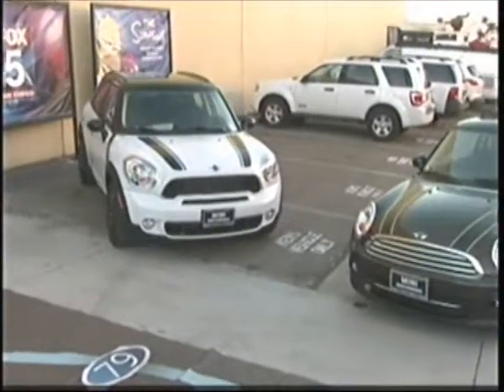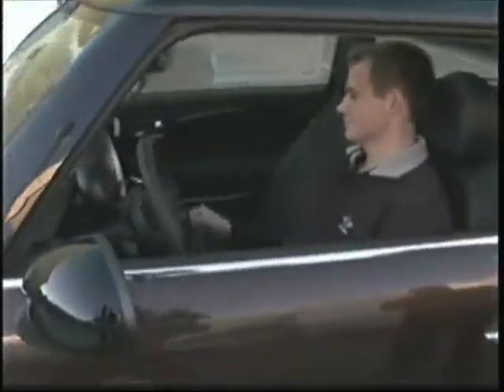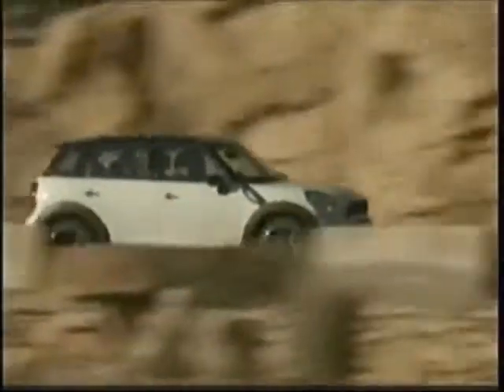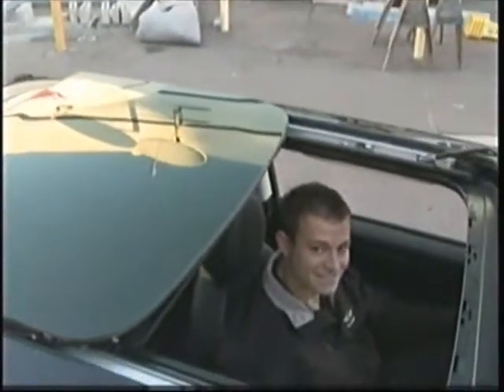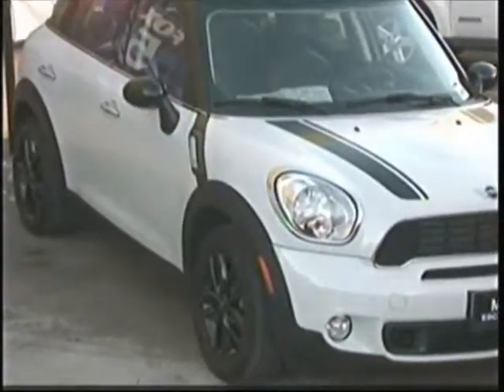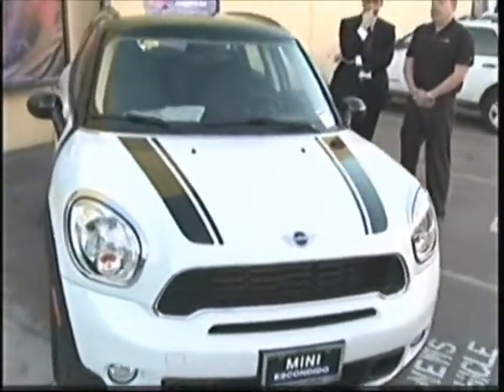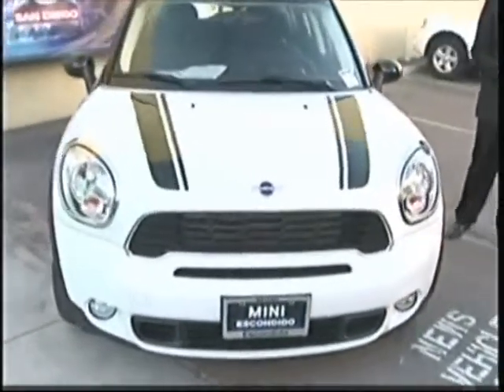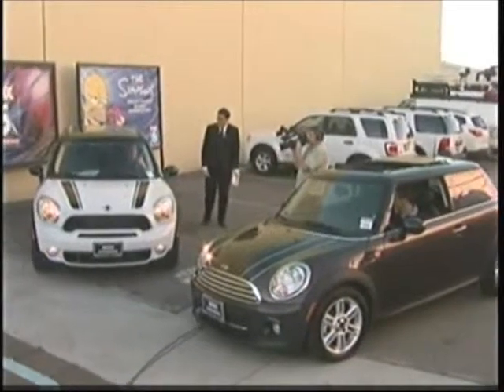Back in 2011...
Sean Sunda presents MINI on Throttle Thursdays. Ah, nostalgia.